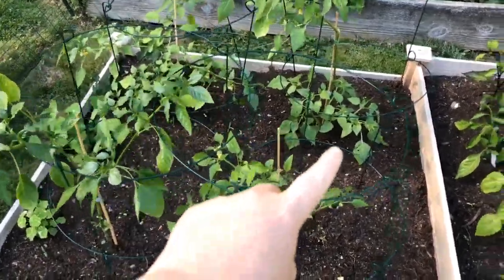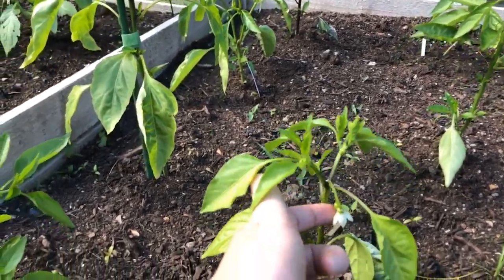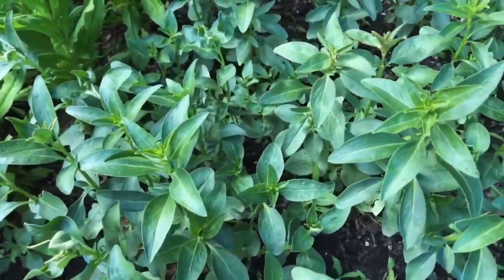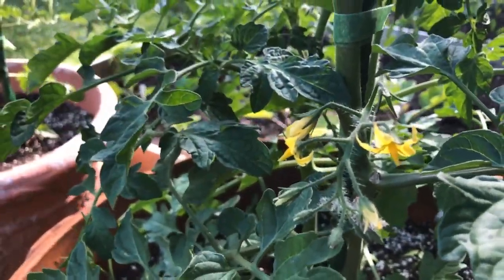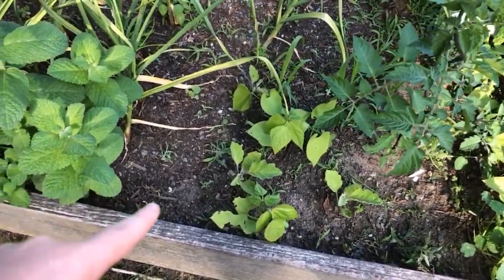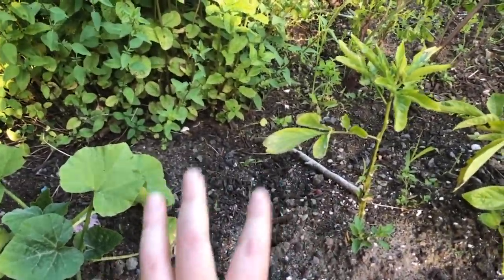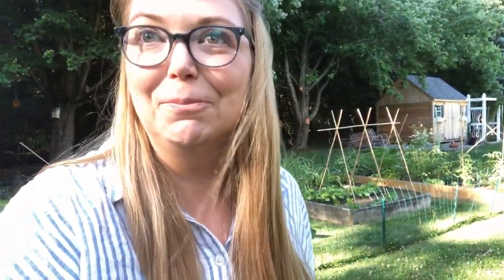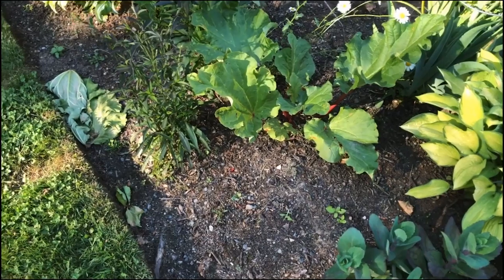Backyard Garden Tour - Mid June 2019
Backyard garden tour of our raised bed garden in mid June 2019. Zone 6 in Rhode Island.

For all the varieties we a re growing in both backyard garden and allotment garden we have pinned them all to this board below: